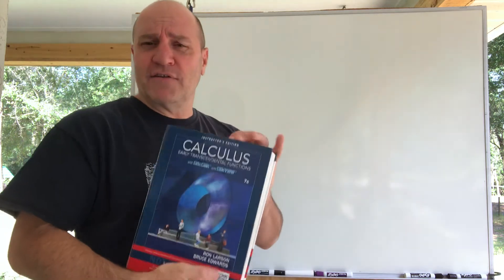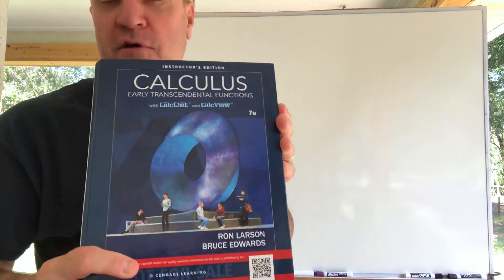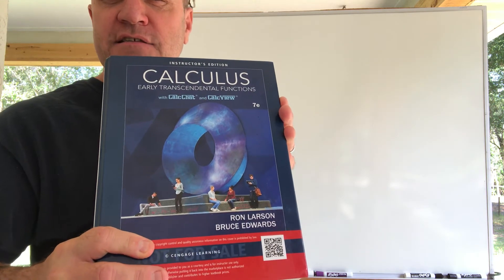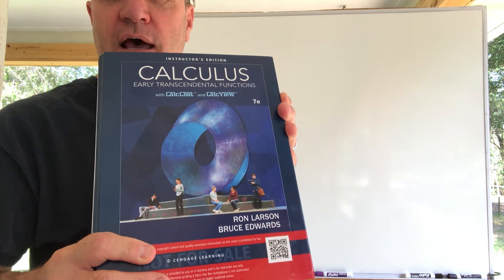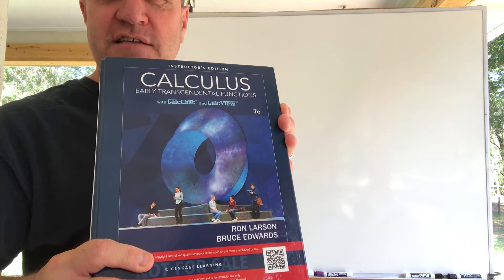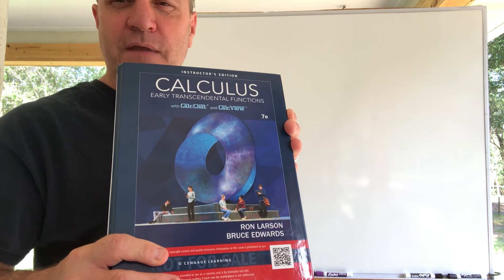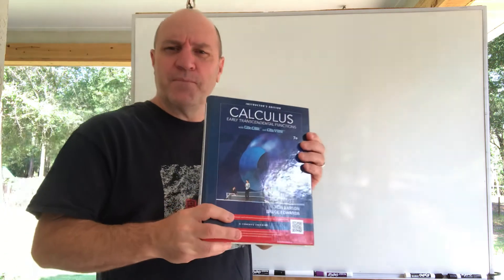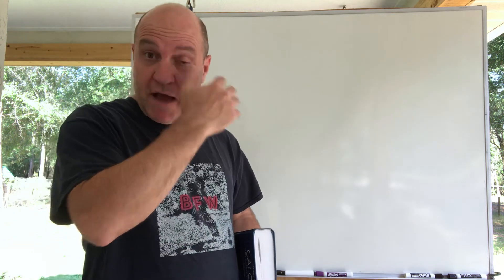Welcome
Mathematics Education